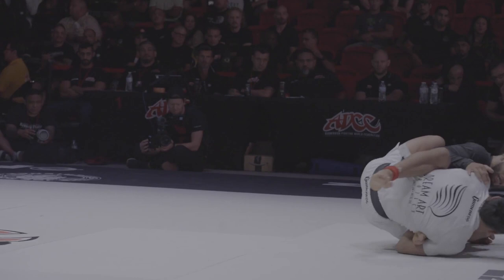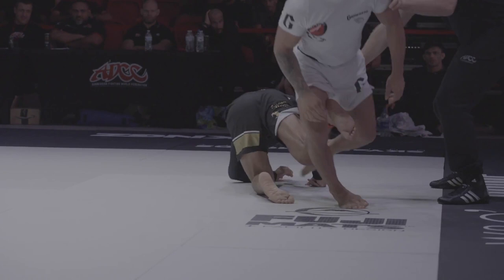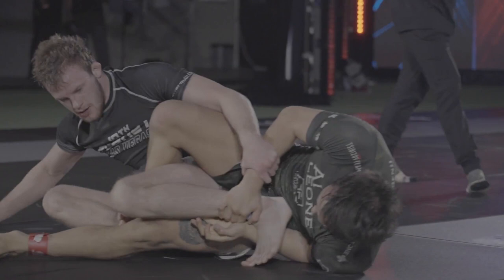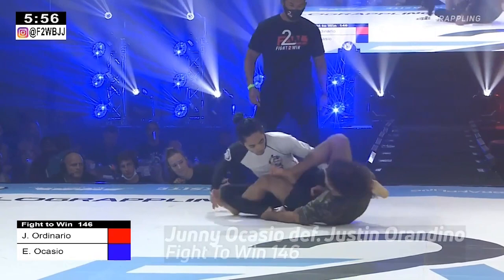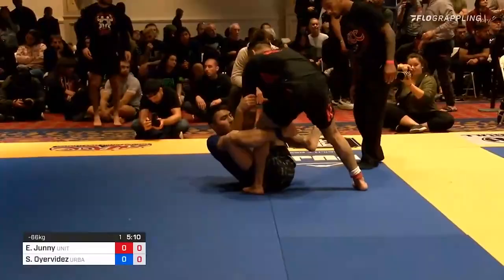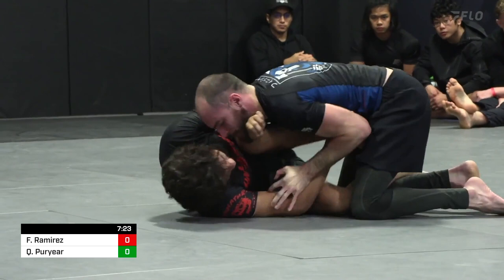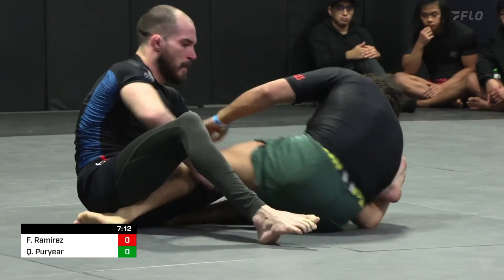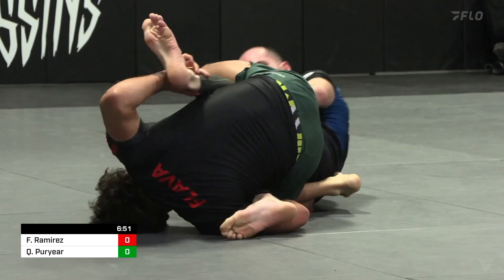WATCH: 5 Brutal Z-Lock Submissions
The Z-Lock is quickly becoming one of no-gi grappling's most effective submissions, here are some of the more brutal z-lock finishes.